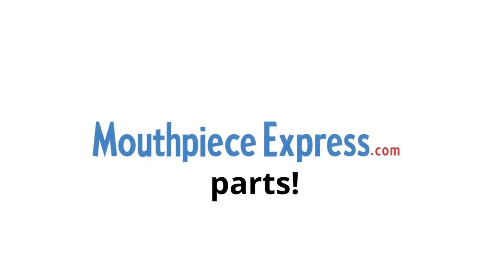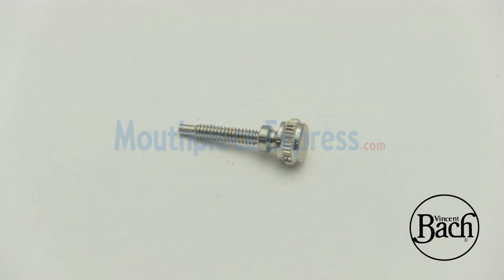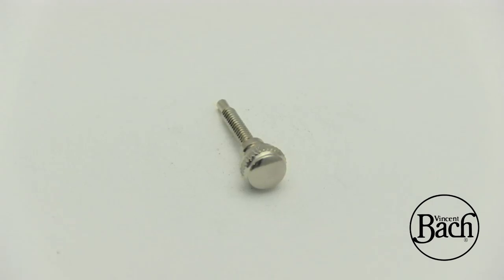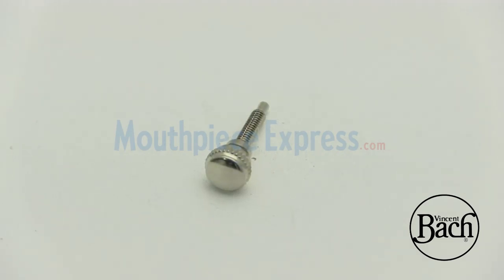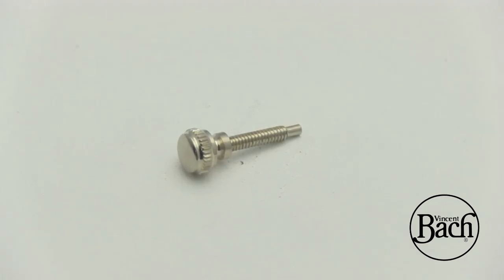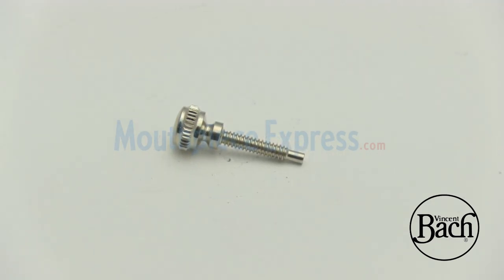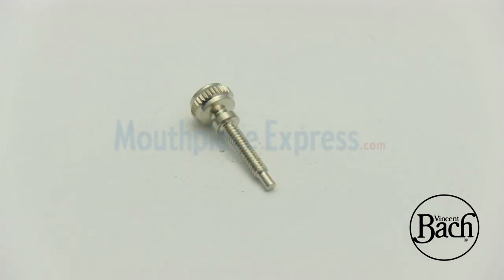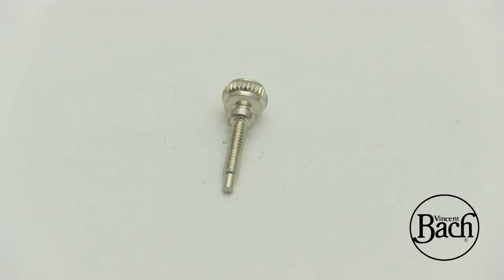Genuine Bach 3rd Valve Nickel Slide Screw - Model CSP35088N - Available at Mouthpiece Express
Missing the 3rd valve slide screw on your Bach Stradivarius C trumpet, Artisan Chicago or Philadelphia, or the new Commercial Bb?  This will fix you up.
LT1901B
LT190L1B
C180
AC190
C180L229PC